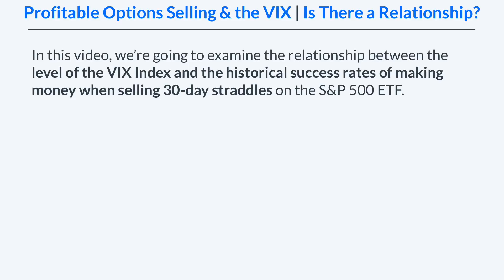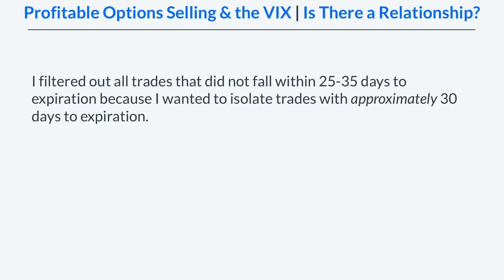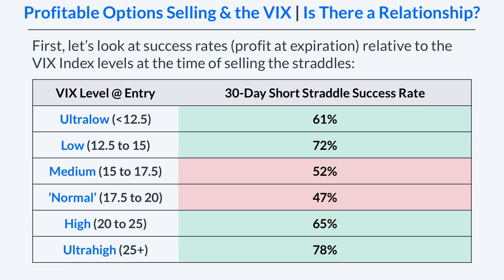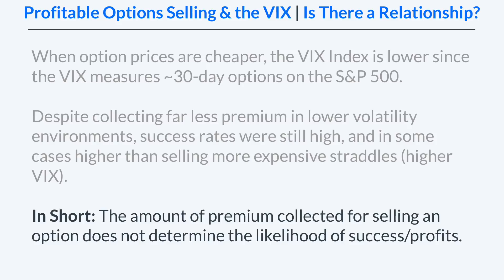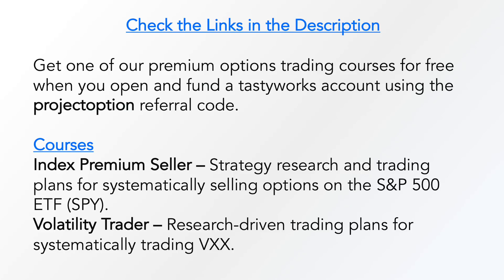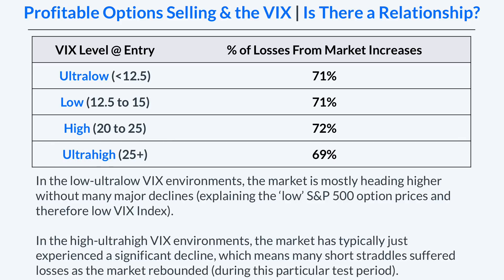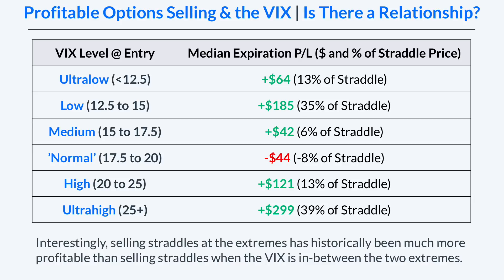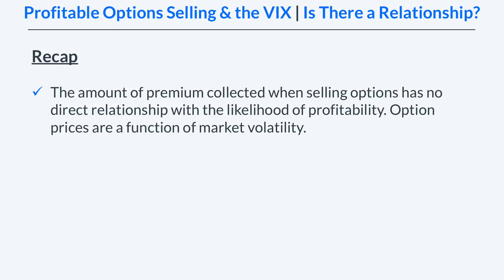Profitable Options Selling vs. the VIX Index (Is There a Relationship?)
Is there any relationship between selling options profitably and the level of the VIX Index?

Has selling straddles at higher VIX Index levels historically been more profitable than selling straddles at lower VIX Index levels?

In this video, we'll explore these questions and look at statistics to discover whether or not the VIX Index level has historically resulted in more or less success when selling straddles on the S&P 500 ETF (SPY).

Additionally, we'll analyze how many of the losing trades were caused by market increases and market decreases.

tastytrade, Inc. (“tastytrade”) has entered into a Marketing Agreement with Project Finance(Marketing Agent”) whereby tastytrade pays compensation to Marketing Agent to recommend tastytrade’ brokerage services. Neither tastytrade nor any of its affiliated companies is responsible for the privacy practices of Marketing Agent or this website. tastytrade does not warrant the accuracy or content of the products or services offered by Marketing Agent or this website.